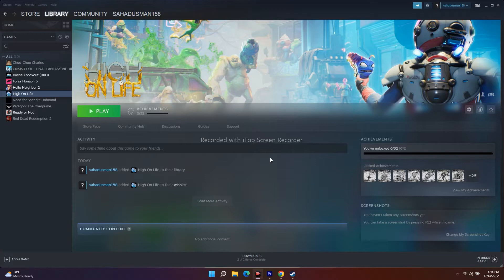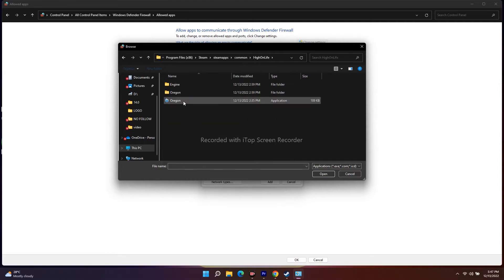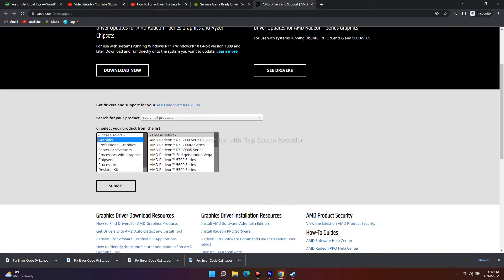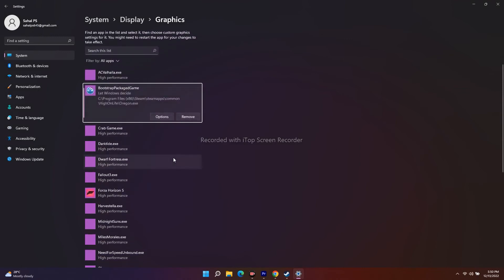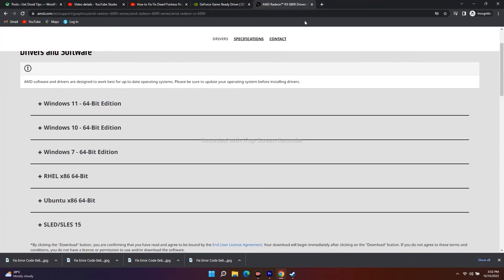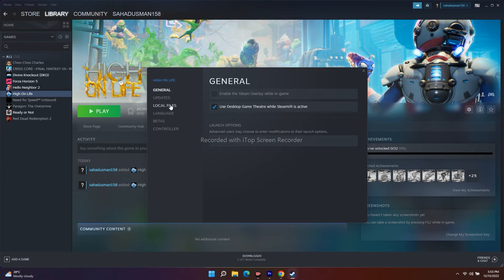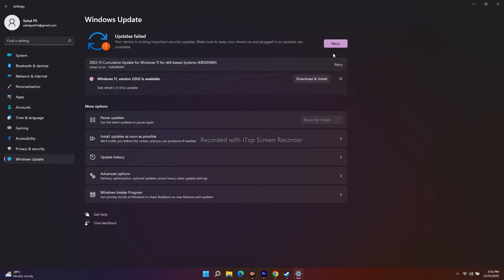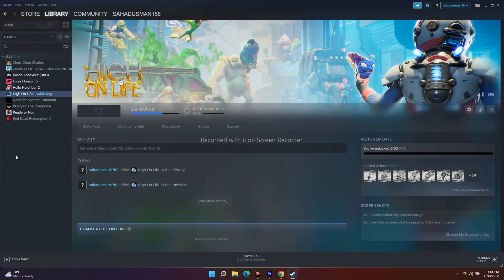How to Fix High on Life Crashing at Startup, Won't Launch, Freezing & Stuttering, Black Screen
High On Life is a first person action adventure game from Squanch Games. Unlike Squanch Games’ previous titles, High On Life isn’t a VR title, but still features some comedic writing and a vibrant alien setting. The PC version runs for the most part, but there are a few issues players are running into. If you’re running into the High On Life crash at launch etc.

THIS VIDEO ALSO ANSWER FOLLOWING QUESTION :
how to fix high on life crashing at startup
how to fix high on life stuck on loading screen
how to fix high on life low FPS Drop issue
how to fix high on life wont launch
how to fix high on life freezing
how to fix high on life stuttering
how to fix high on life issues
how to fix high on life errors